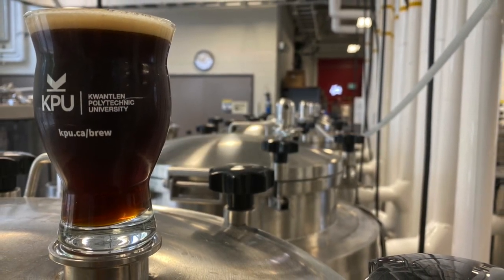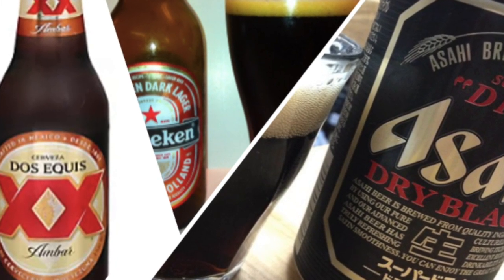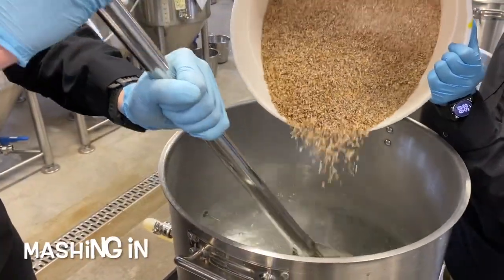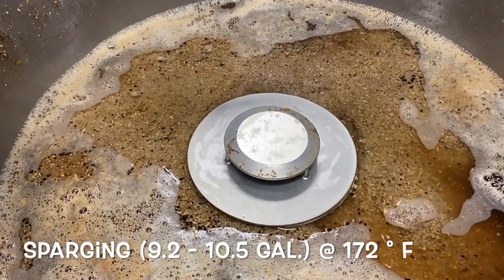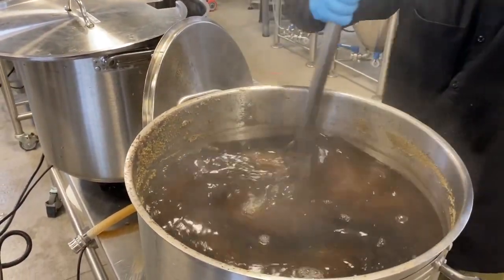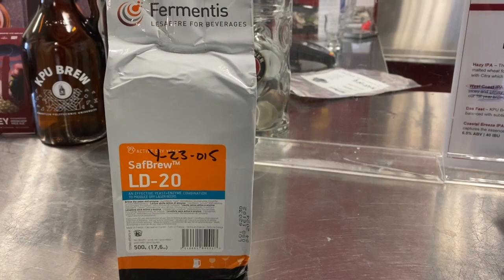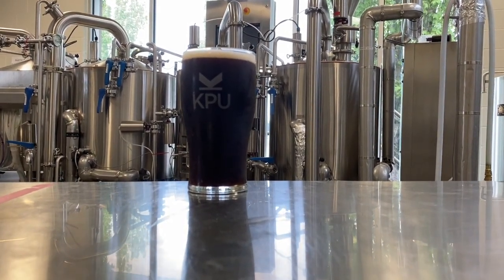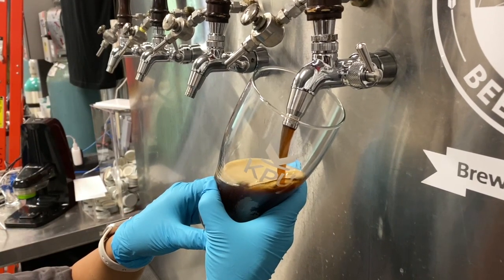Dark, Smooth, and Crisp: Mastering the International Dark Lager Style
Discover everything you need to know about International Dark Lagers in this in-depth guide for homebrewers, beer enthusiasts, and professionals. In this video, we explore the style’s overall impression, historical background, appearance, and flavor profile, along with characteristic ingredients and ideal food pairings. Whether you're brewing at home or simply expanding your beer knowledge, this video breaks down what makes this lager style unique, approachable, and enjoyable. Learn how to identify, appreciate, and brew an International Dark Lager with expert tips and insights tailored to all levels of brewing experience.

Welcome to the official YouTube channel of Kwantlen Polytechnic University's (KPU) Brewing and Brewery Operations Diploma program! As the only program of its kind in British Columbia, Canada, KPU's brewing diploma is designed to provide students with a comprehensive education in the science, production, and business of brewing. Developed in collaboration with the BC Craft Brewers Guild and local brewmasters, our curriculum ensures students gain both theoretical knowledge and practical, hands-on experience in a state-of-the-art teaching brewery on KPU's Langley campus.

Our channel is a resource hub for home brewers and anyone passionate about the craft of brewing. Here, you'll find a wide range of informative and engaging content, including:

Brewing Fundamentals: Dive into the science and techniques behind brewing, from ingredients to the final product.

Home brewing: Tips, tricks & techniques

Beer Styles & Recipes: Explore various beer styles, brewing recipes, and how to brew them at home or professionally.

Malting Process: Learn about the critical role of malting in brewing and how it impacts the flavor profile of beer.

Beer Tasting & Serving: Gain insights into the art of beer tasting, food pairings, and proper beer serving techniques.

Brewing Technology & Equipment: Discover the latest advancements in brewing equipment, from fermenters to advanced brewing systems.

Brewing Chemistry & Calculations: Understand the chemistry behind brewing and the essential calculations involved in brewing the perfect beer.

Industry Insights: Stay up-to-date with trends, tips, and interviews from industry experts and KPU's experienced instructors.

Whether you're a home brewer, aspiring professional, or simply a beer enthusiast, our channel is packed with expert knowledge to help you brew with confidence.

00:00 – Intro
01:19 – Brewing Liquor Mineral Profile
01:36 – Malt Profile
02:40 – Mashing
03:19 – Wort Runoff and Lautering
03:45 – Sparging
04:03 – Wort Boling
04:25 – Hop Profile
04:55 – Whirlpool
05:05 – Wort Cooling & Transfer
05:39 – Yeast
06:00 – Fermentation
06:23 – Transfer to BBT
06:42 – Packaging
06:48 – Beer Flavour Profile
07:22 – Beer & Food Matching
07:42 – General Style Notes